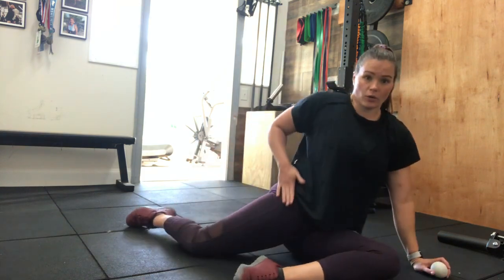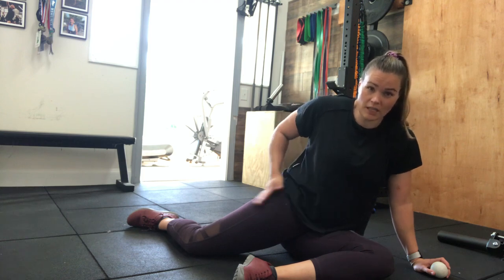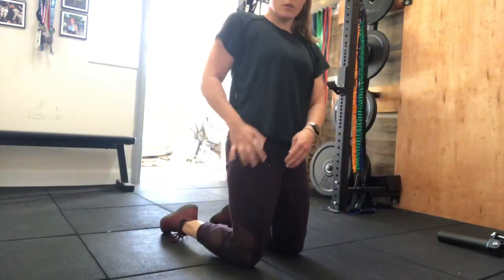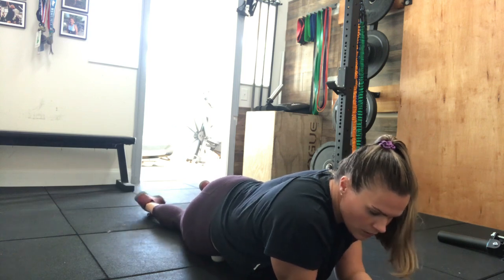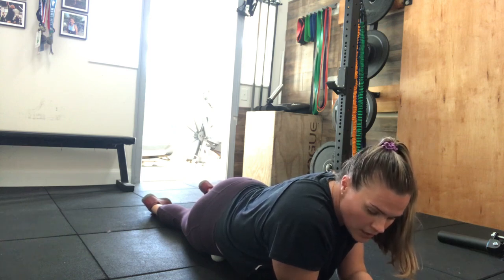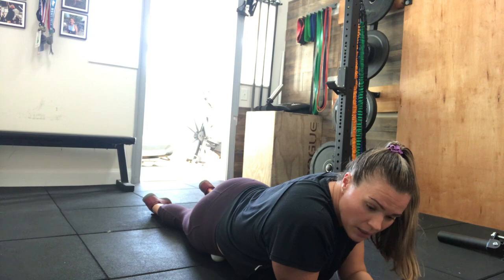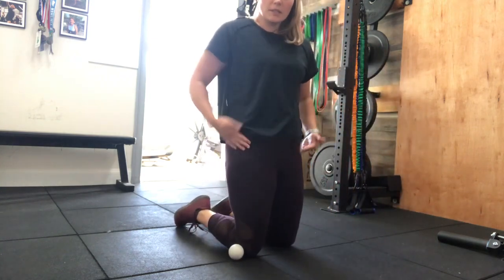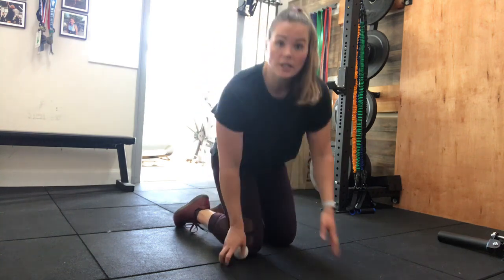Body Armor EP 1005: Decrease hip pinching and tightness with TFL Release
Your Problem: Hip Pain and tightness, pinching in front of hip

Your Solution: TFL Release

Your Result: Reduce hip pain, improve squat depth